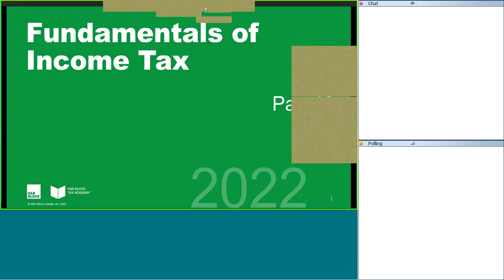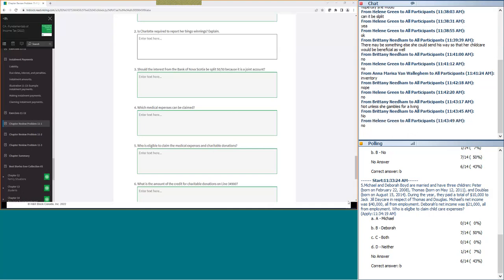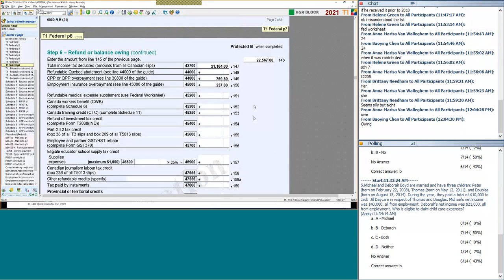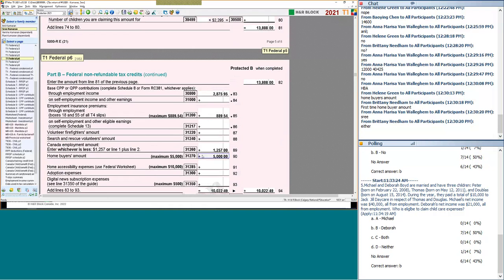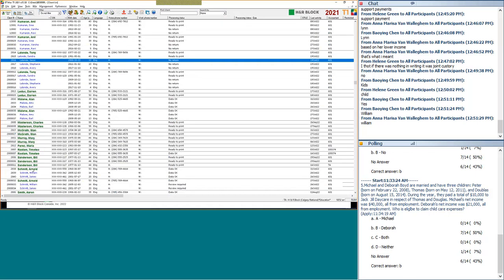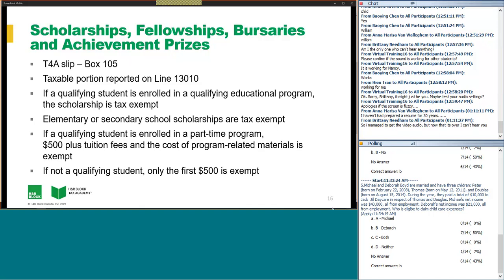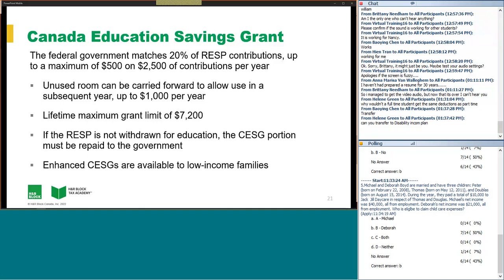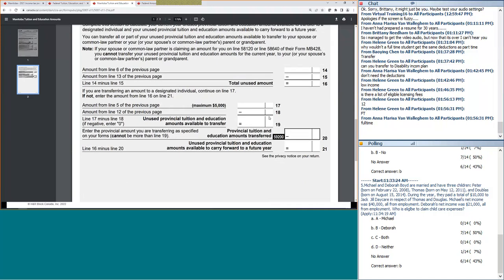Fundamentals of Income Tax 2022 - Online Classroom Chapter 13